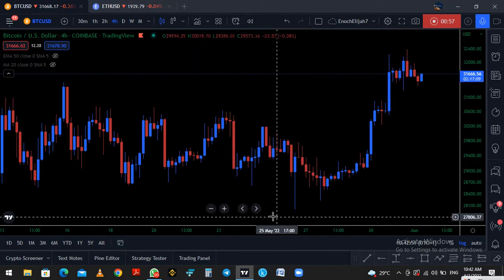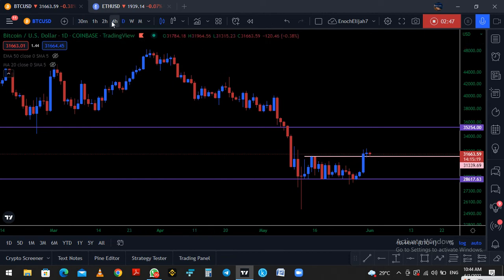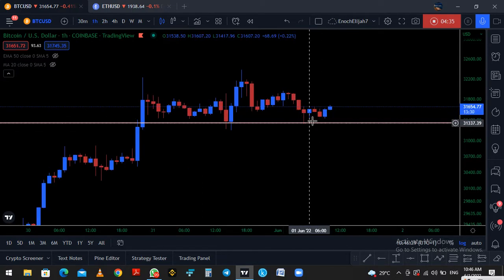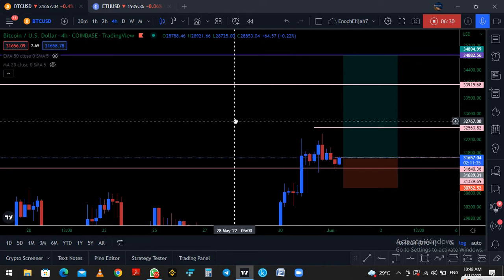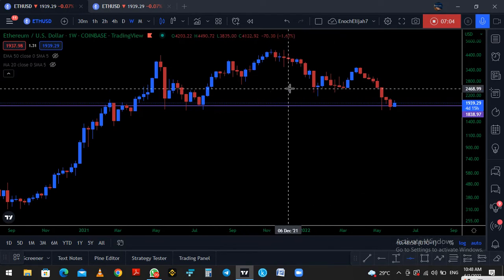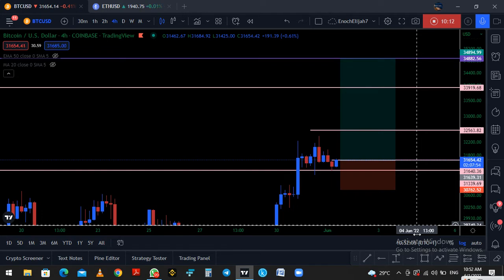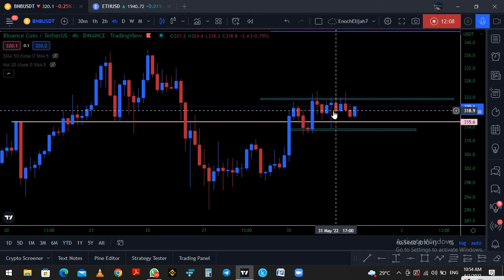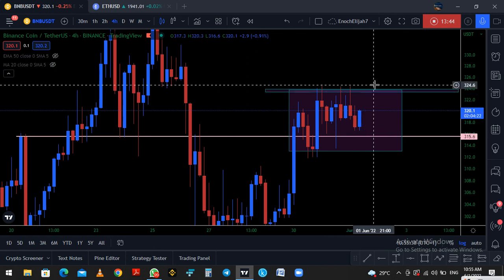Day trading for beginners: The ultimate strategy you need to make money | Support And Resistance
In this video, you will see me analyze the crypto market from a higher time frame to lower time frame and pick my intraday trades for the day.

If you like this video, like this video and click on the subscribe button to subscribe to me and access more videos like this from me anytime I upload new videos.